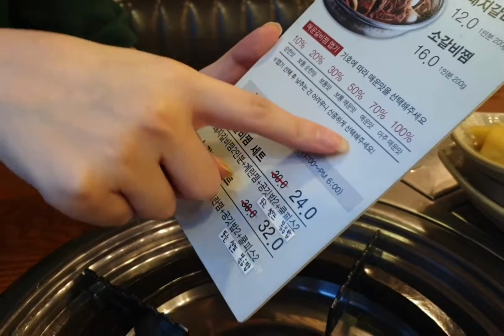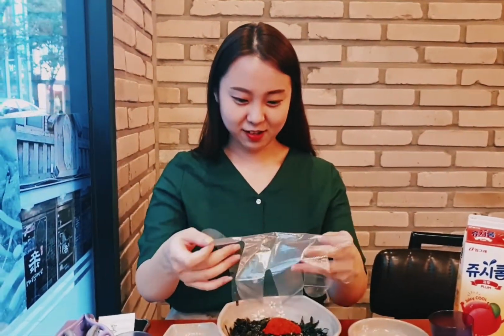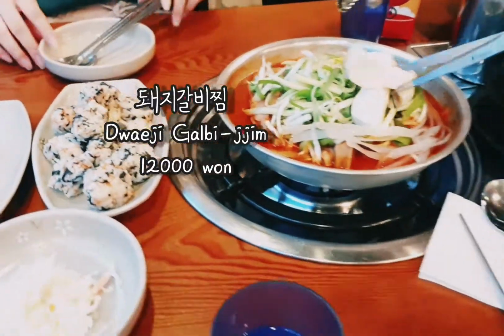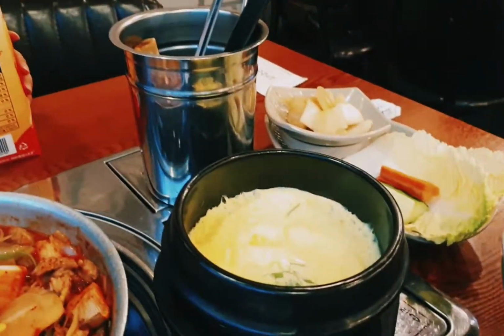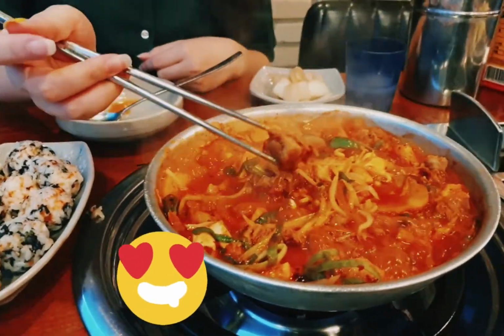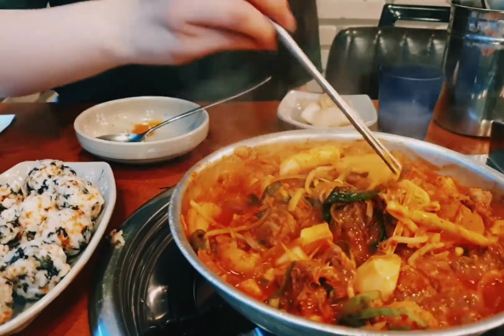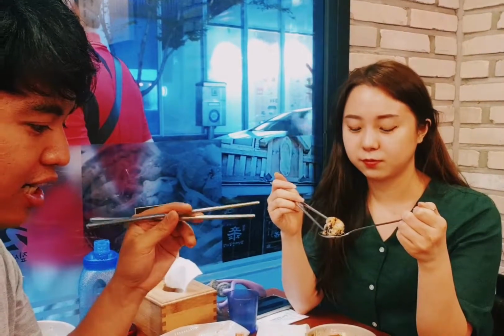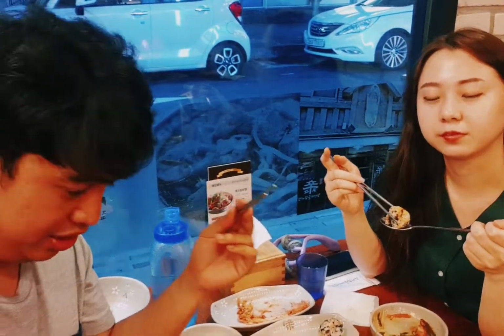Korean Spicy Pork Ribs! Make some rice balls at this restaurant! ( Fun experience)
📍Destination Highlight: 짚신매운갈비찜 Jipsin Maeun Galbi-jjim in Seomyeon, Busan

If you're looking for a fun korean restaurant experience, then you can give this restaurant. A try.  They serve spicy pork ribs together with rice balls which you will make yourselves. You should also order the plum juice for the perfect meal combination.

How to get there:
Walking distance from Seomyeon station

돼지갈비  Dwaeji Galbi - 12,000 won
주먹밥 Jumokbap - 3000 won
쿨피스 Plum juice - 2000 won